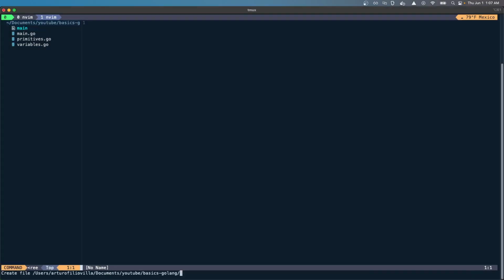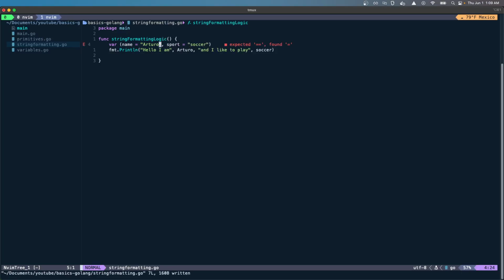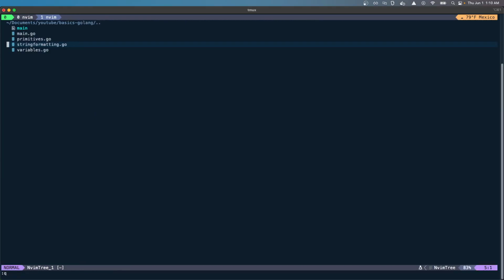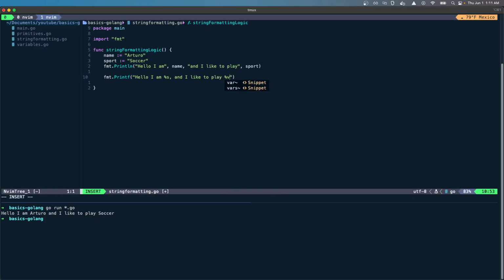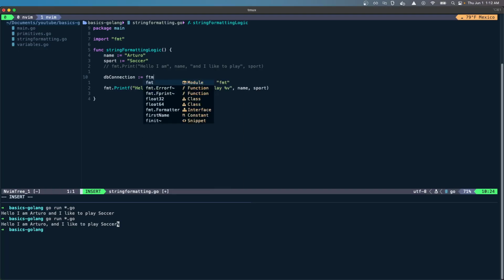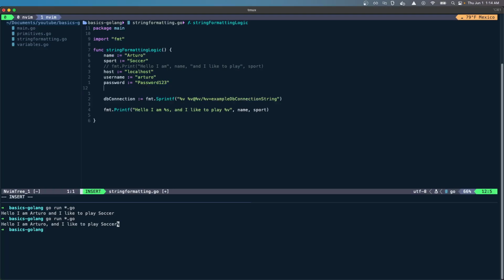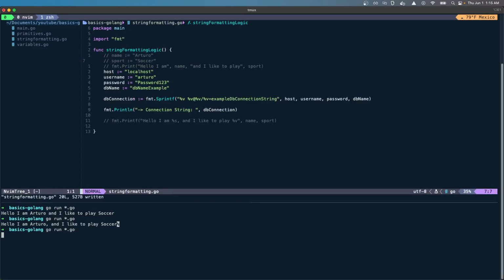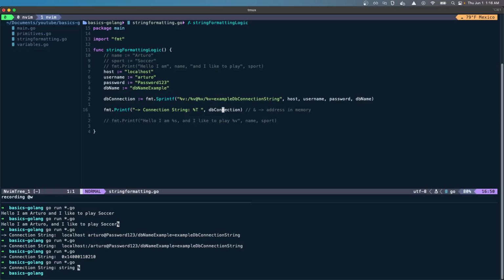Go Basics - String Formatting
In this video we are going to be talking about string formatting and how to properly use the different fmt methods.